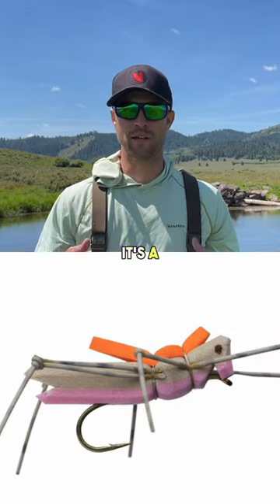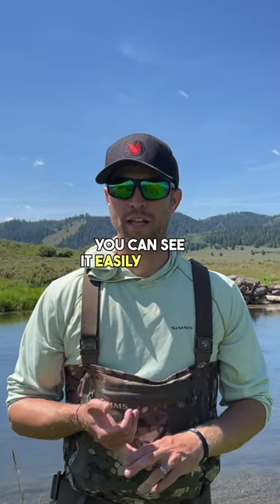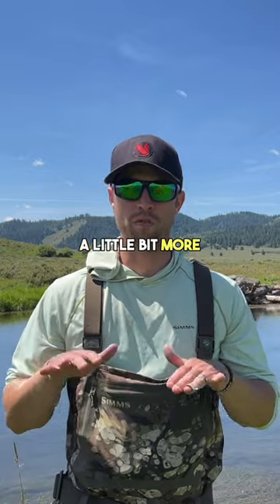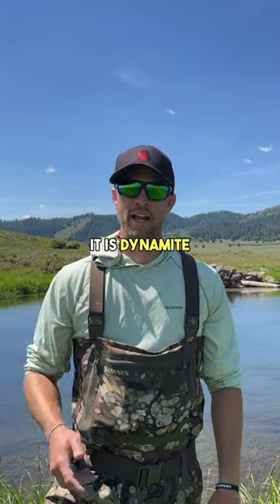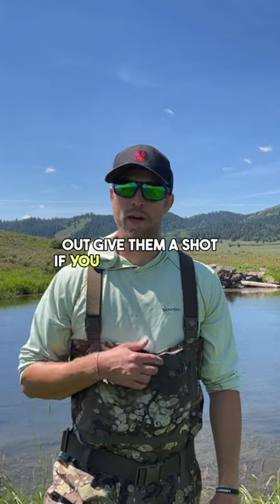Best Two Fly Fishing Hopper Patterns for BIG Trout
These are the top 2 hopper patterns that we consistently catch fish with! They are dynamite! Go out and give them a try you won't regret it!